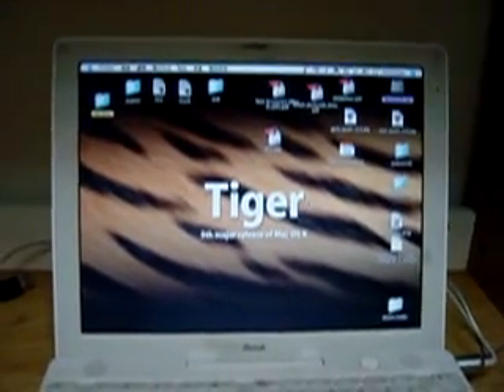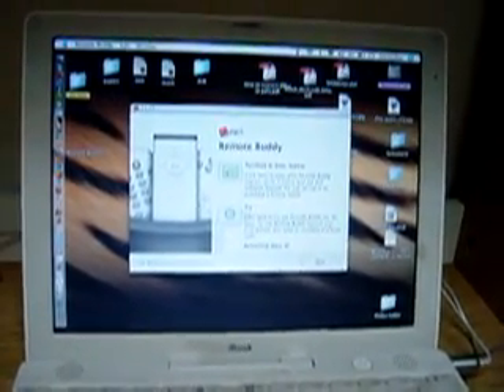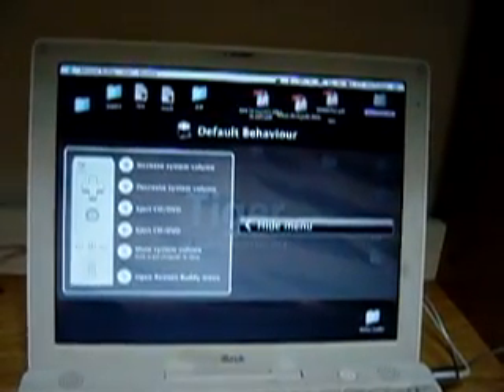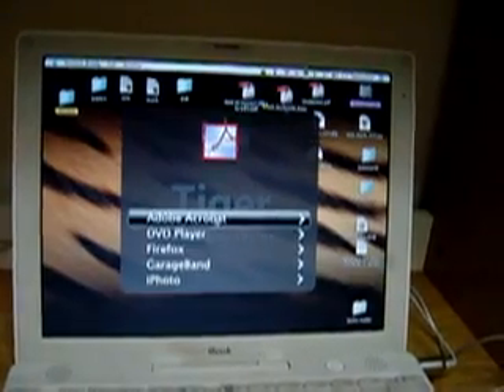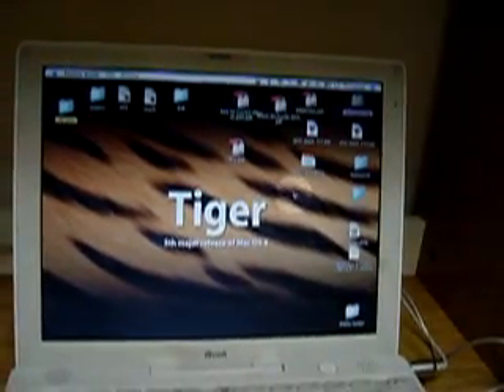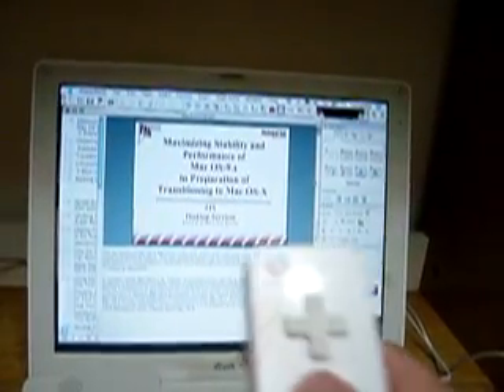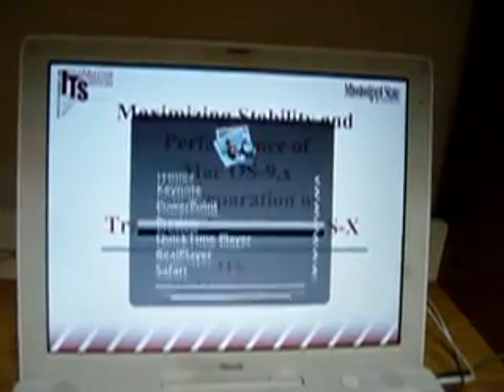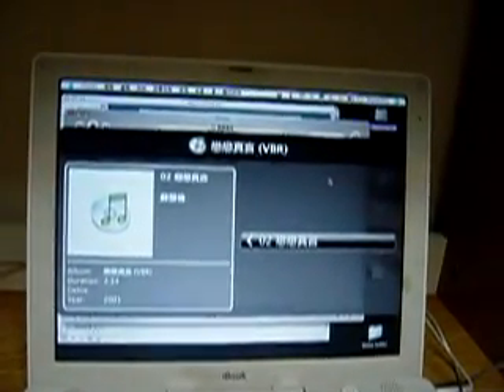Use your Wii Remote to control your Mac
Wondering to turn your imac/ibook/macbook into a media center? This is a very good video to show you how. Just buy a wii remote and purchase the remote buddy software, then you can use wii remote/iphone as a ultimate wireless controller to let you play ppt files, listen to the music , or watch DVDs.